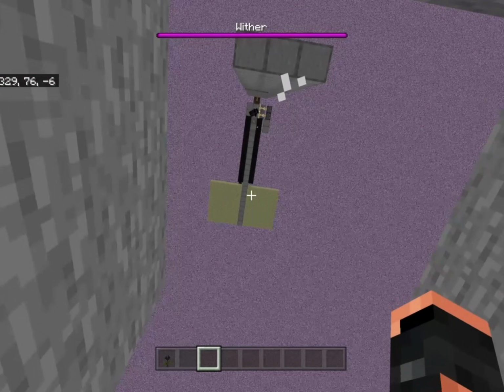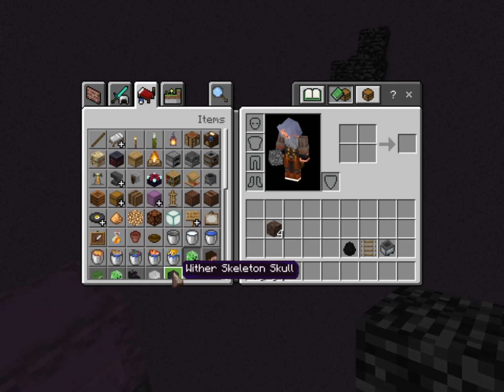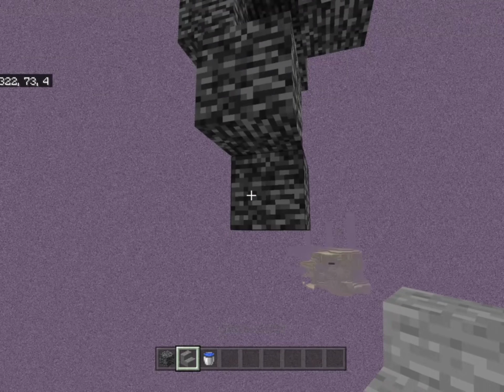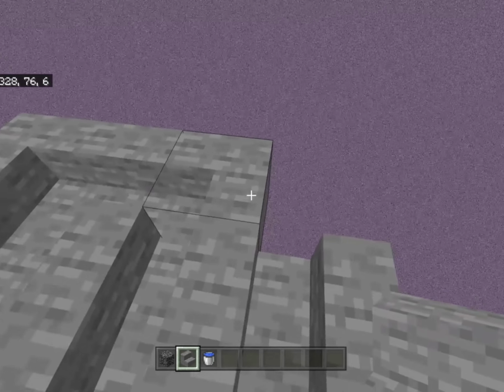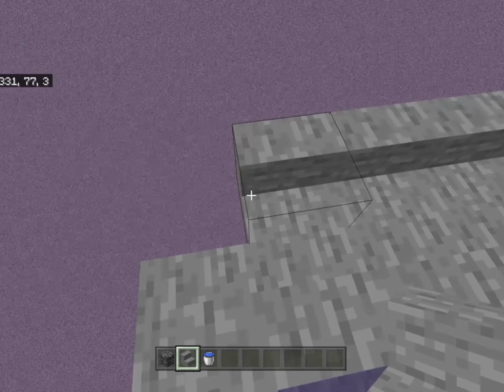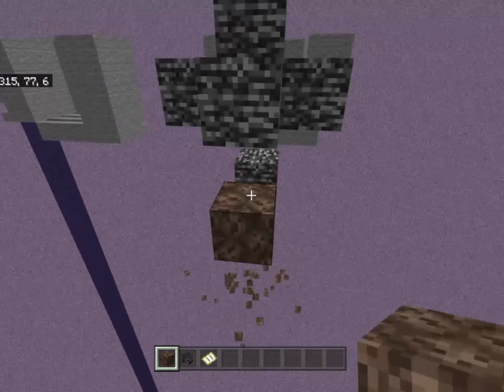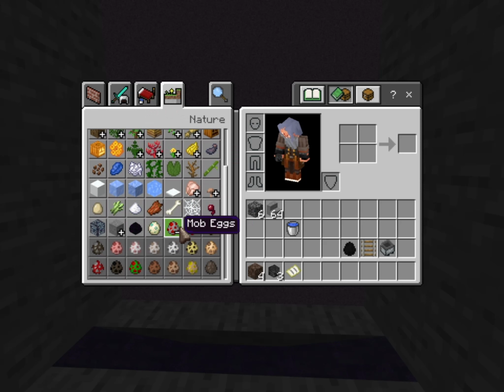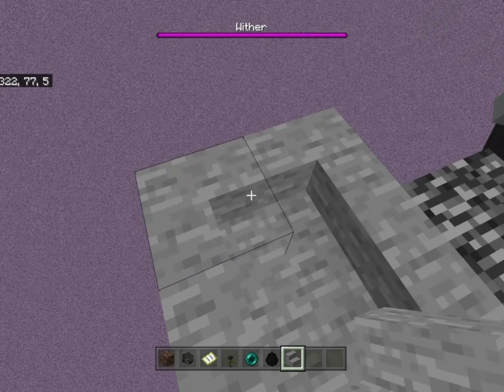Cheap Wither Rose Farm for Bedrock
A simple wither rose farm for bedrock.

Warning: need bedrock.